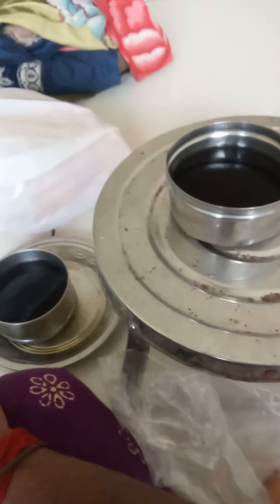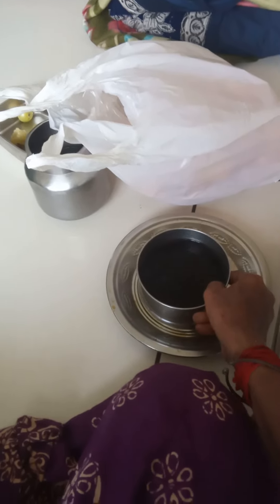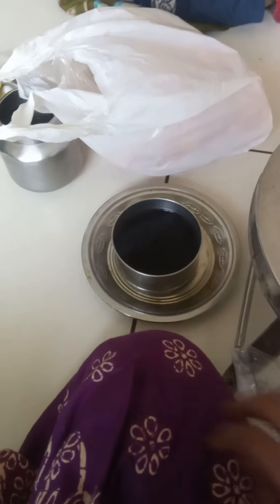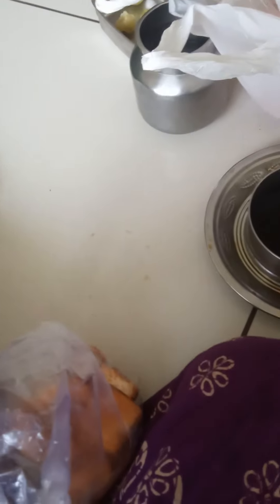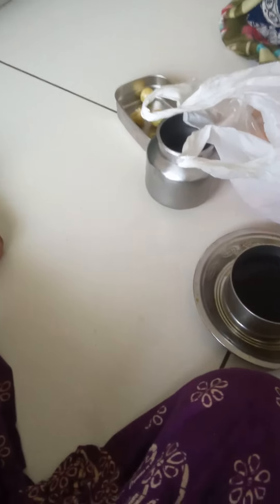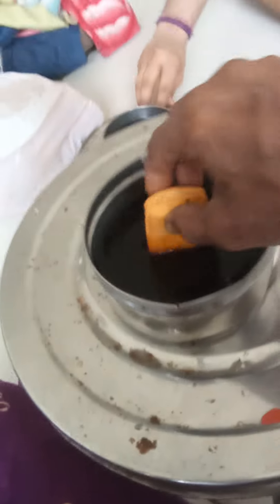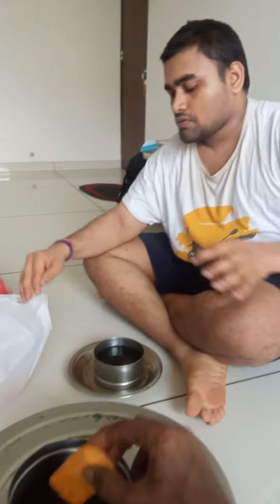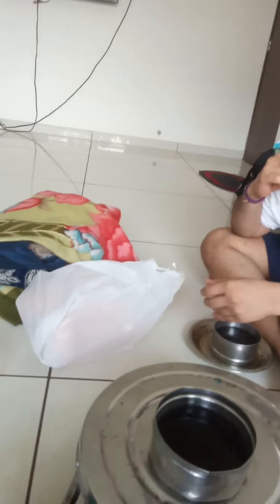vanaja eats with Germony Indian Son Jeyabalan ,discuss some points(1)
It is if very importent to siscuss all importentantant piints within our children wheather son or daughter importentantant to discuss with them